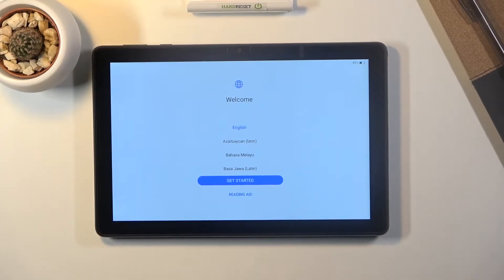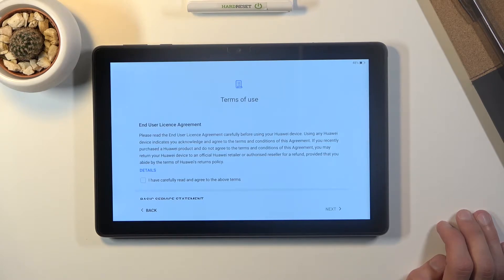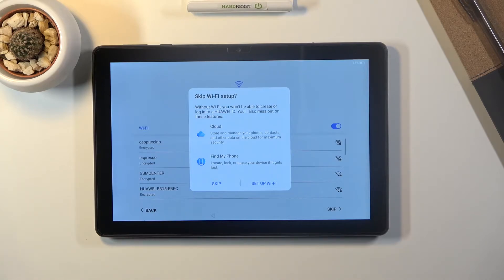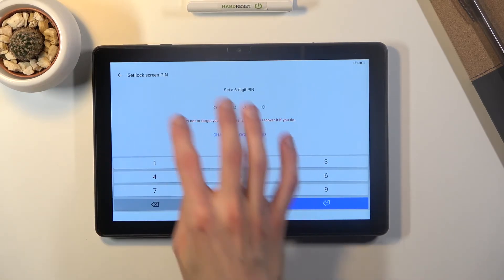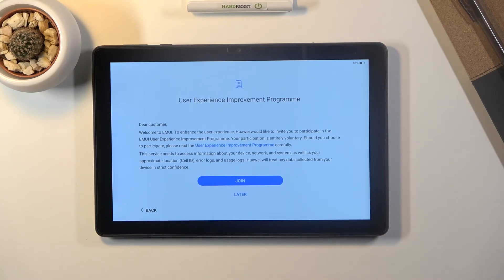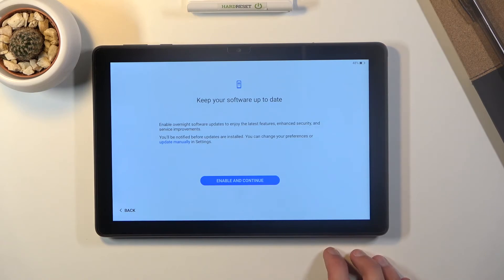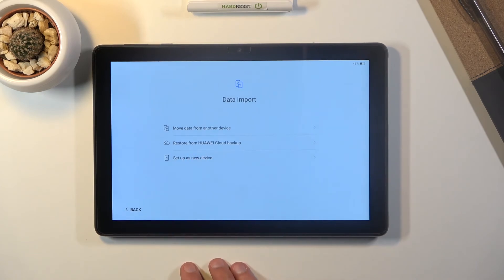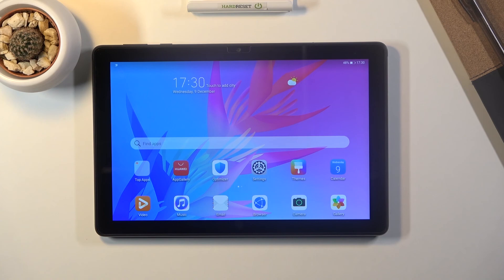How to Set Up HUAWEI MatePad T10 – Go Through Set Up Process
Learn more info about HUAWEI MatePad T10:
We are here especially for you! Today we are going to show you how to go through the Set Up Process on the HUAWEI MatePad T10. With a little help you will be able to set the most important settings in this tablet. Follow our instructions to successfully activate your HUAWEI MatePad T10, then set the default language, date and time, set up a Wi-Fi connection and add a Google account to this tablet and more. Don't wait a minute longer and run your new device!

How to set up HUAWEI MatePad T10? How to activate HUAWEI MatePad T10? How to Set up XIAOMI Device? How to Accomplish the Initialization Process HUAWEI MatePad T10? How to Activate HUAWEI MatePad T10? How to Configurate HUAWEI MatePad T10? How to Set Date and Time in HUAWEI MatePad T10? How to Add Google Account to HUAWEI MatePad T10? How to Connect with Wi-Fi in HUAWEI MatePad T10? How to Log in to Google Account in HUAWEI MatePad T10? How to Activate SIM Card in HUAWEI MatePad T10?